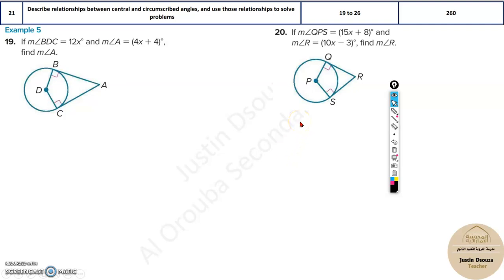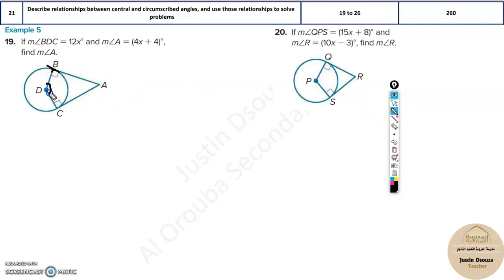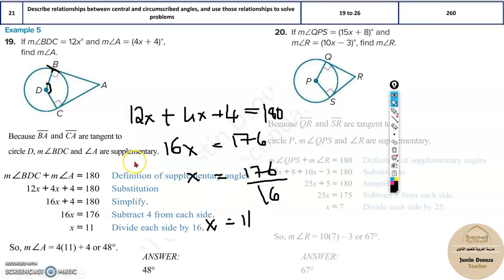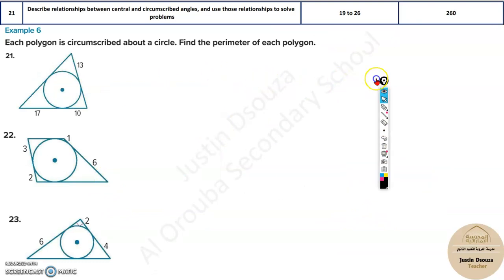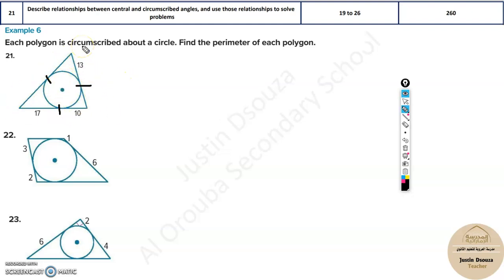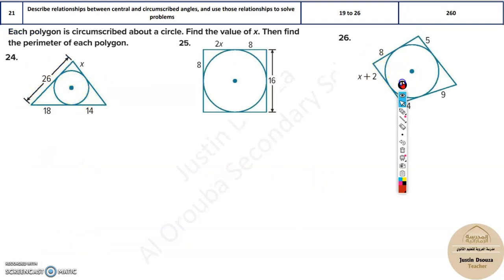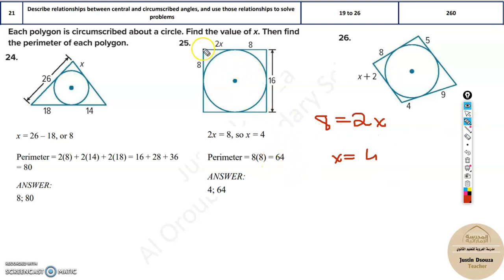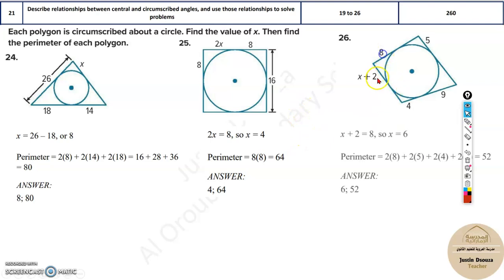G10Adv 21 Describe relationships between central and circumscribed angles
LO: Describe relationships between central and circumscribed angles, and use those relationships to solve problems.